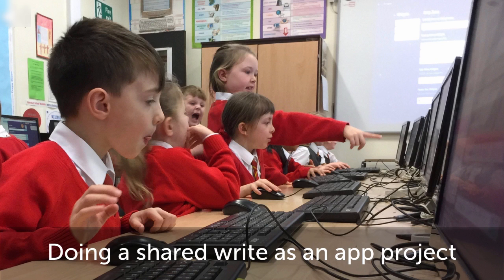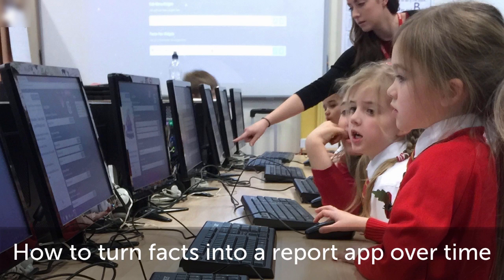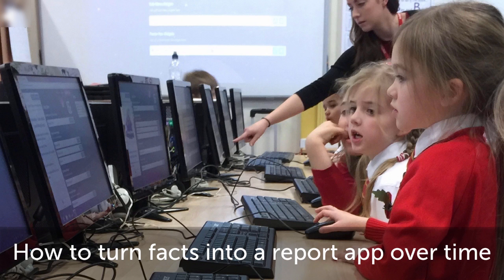Year 2: Part 1: Improving writing by publishing their own apps in Blippit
Blippit joined with Year 2 at Salesbury Primary School to see what would happen if these young writers were given the opportunity to become publishers of their own individual app. Here's how we started including an interview with the Year 2 Assistant Head who is also the literacy leader for Salesbury.